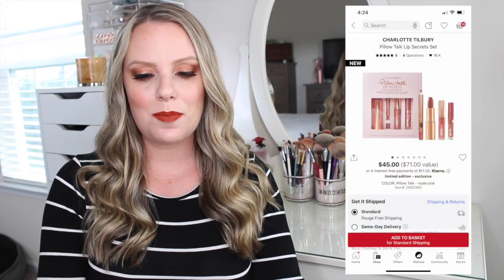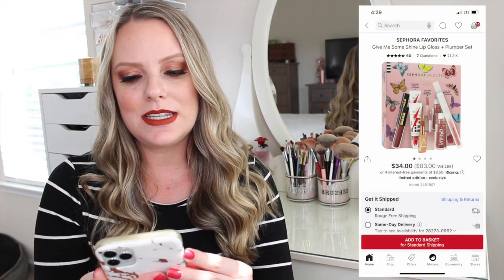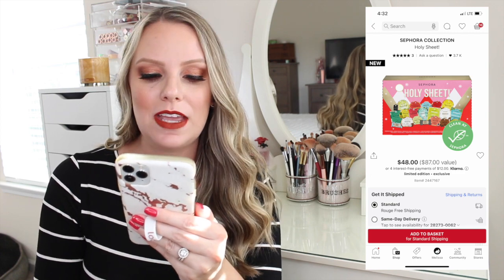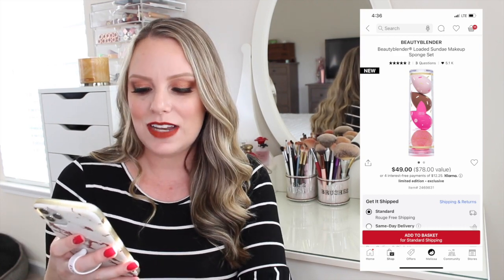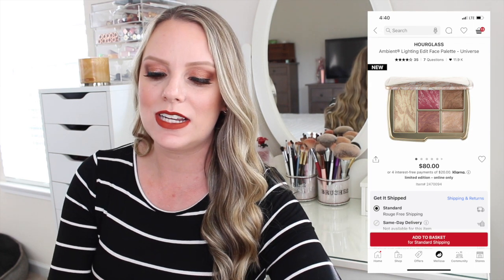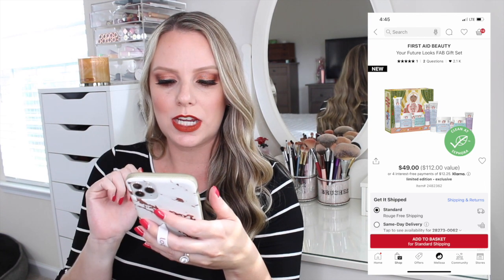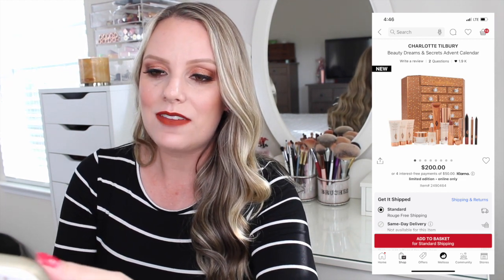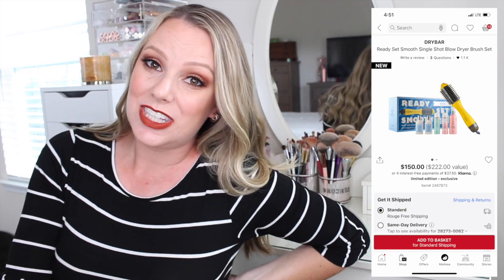Sephora Holiday Sets | What I Recommend | Holiday Sale 2021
Products Shown In This Video:
Charlotte Tilbury Lip Set
Olaplex Set
Tarte Blush Set
Sephora Favorites Swipe of Lip Set
Sephora Favorites Give Me Some Lip Set
Laneige Midnight Minis Set
Sephora Favorites Best Selling Minis
Holy Sheet Set
Grande Cosmetics Groovy Set
Fenty Beauty Gloss Set
Dyson Airwrap Complete Styler (Limited Edition)
Charlotte Tilbury Setting Spray Set
Beauty Blender Set
Bobbi Brown Eye Shadow Set
Laura Mercier Eye Shadow Set
Replica Perfume Set
Hourglass Ambient Lighting Edit Universe Palette
Sephora Favorites Perfume Best Sellers
Too Faced Bronzer Set
Benefit Cosmetics Cheek Set
First Aid Beauty Set (Sephora Exclusive)
I received this product complimentary from First Aid Beauty.
First Aid Beauty Set (Ulta Exclusive)
Living Proof Duo Set
Charlotte Tilbury Advent Calendar
Slip Scrunchie Set
Sephora Favorites Candle Set
Drybar Hot Shot Set
Drybar Blow Dry Brush Set

Fitness Instagram - MelsMakeup.AteAte
Periscope - MelsMakeup88
Snap Chat - MelsMakeup88
PoshMark - MelsMakeup88